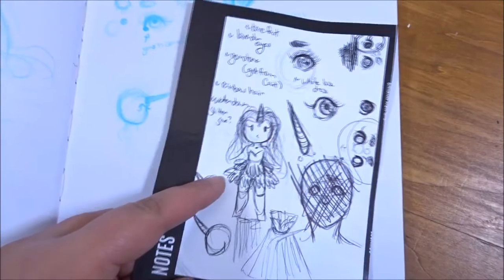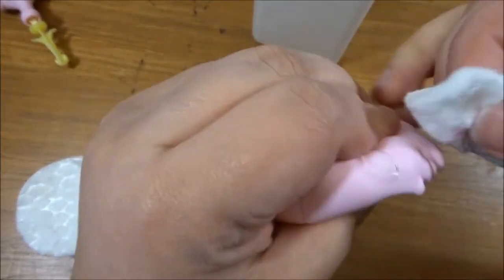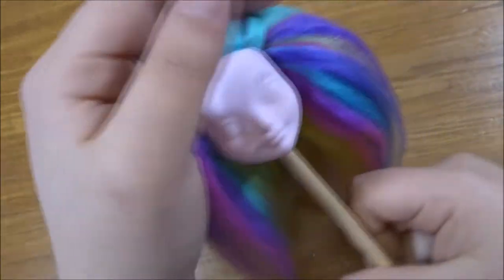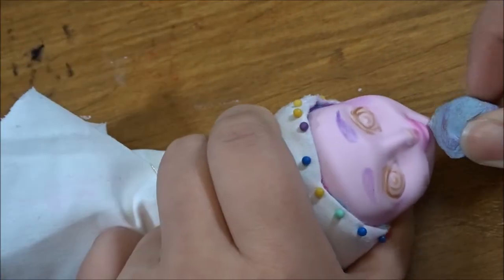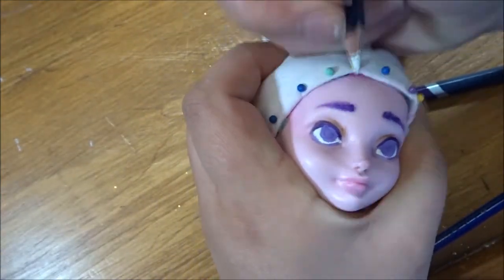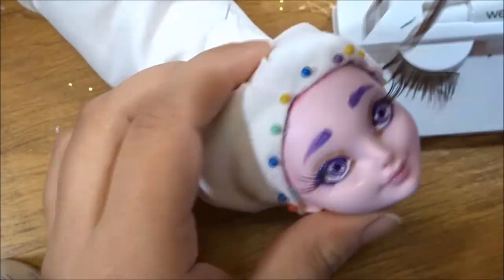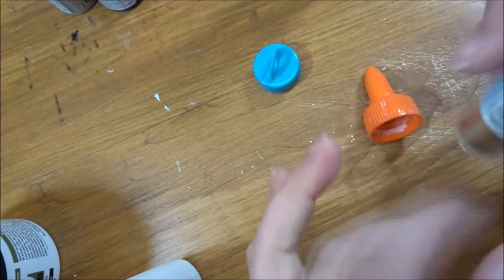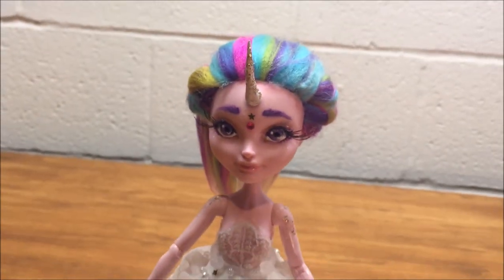REPAINT II Rainbow Unicorn OOAK EAH Doll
She still does not have a name! If you want, you could suggest a whimsical, pretty name in the comments below!

God, I hate WMM, it has given me so much trouble, which is why I've had this footage for at least 2 months. Thank goodness I got Vegas Pro 14 for cheap this week and will be learning how to use it this summer.

Have a phenomenal day and keep being extraordinary.
See you soon!
~Fana

Doll dress made by loosely following video by Poppen Atelier (I say "loosely" because I watched the video once and then screwed up from that point on)